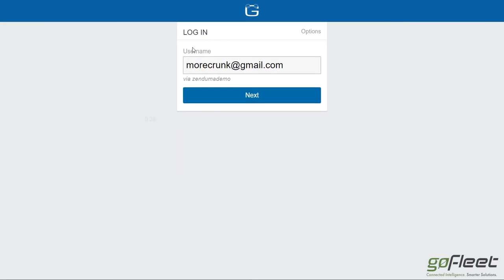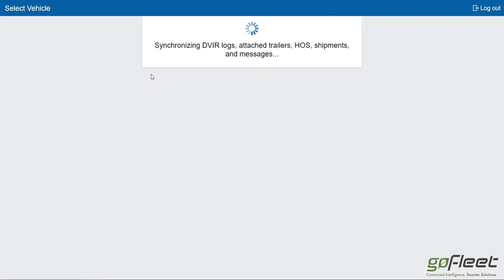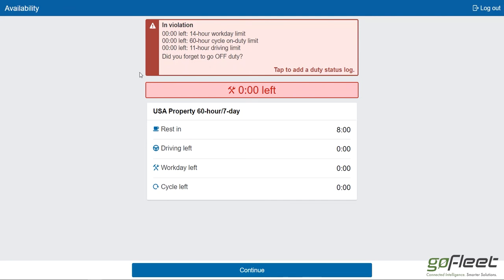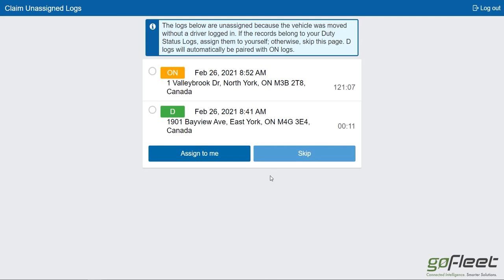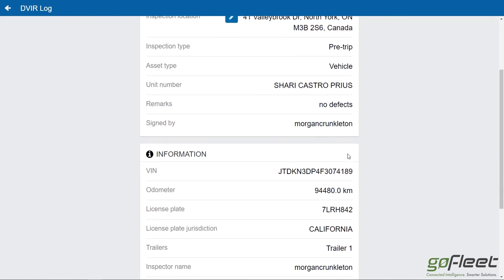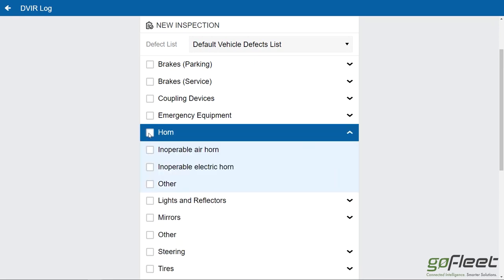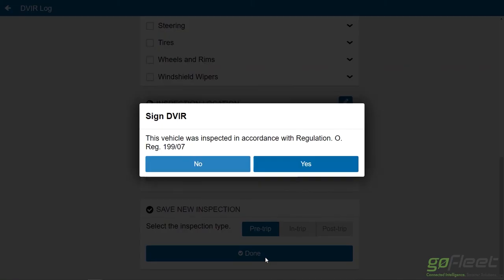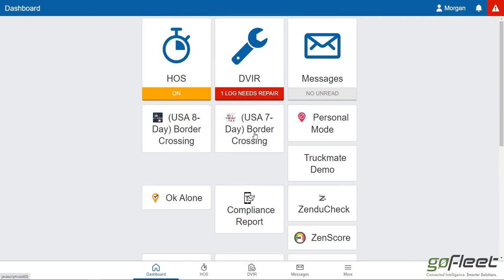GeoDrive - Logging in to the Geotab Drive Application (Driver Side)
See how to log into the driver side of the Geotab Drive application.

We don't just provide another GPS tracking system. We are in the business of providing you a solution. Our fleet consultants work with you to understand your business. We help you implement solutions based on everyday pain areas and industry best practices. Of course it helps having the industries most powerful and reliable solution, but the real difference is made on our customer service. Let us show you the GoFleet difference.